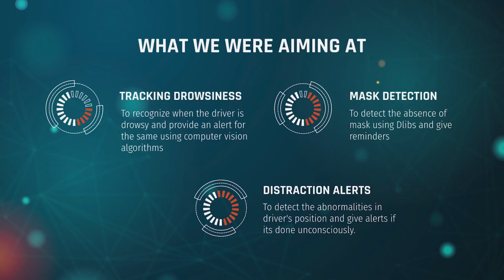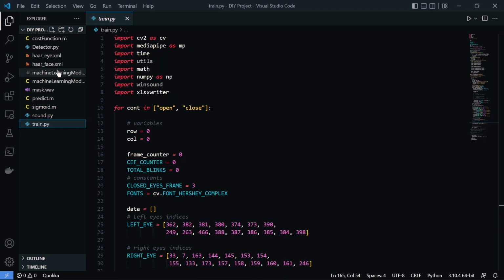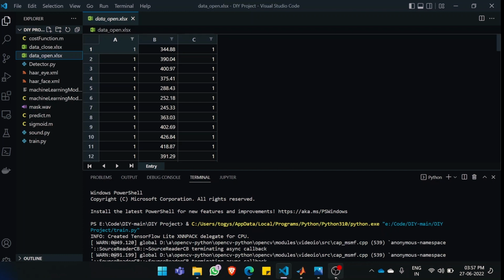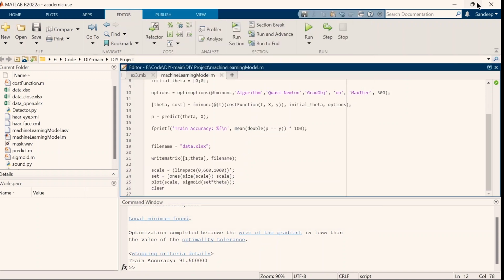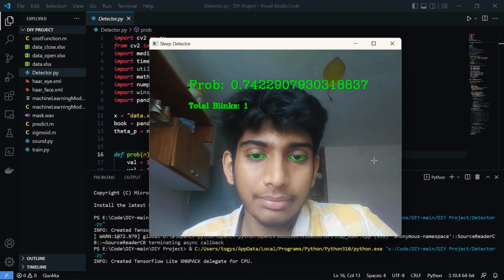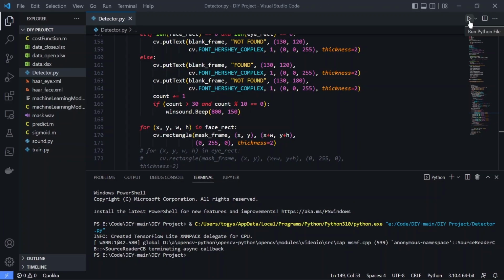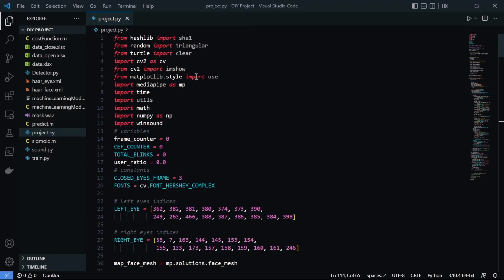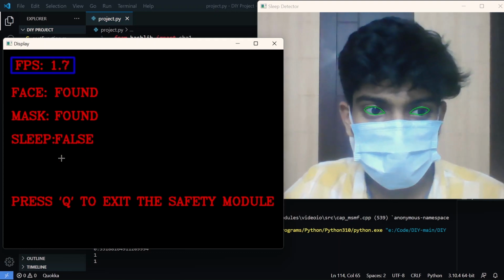DIY Group Project || AI Driven Automobile Safety System || Group 5 || Section 19 || IIT Kharagpur